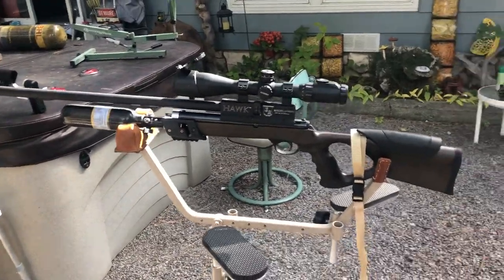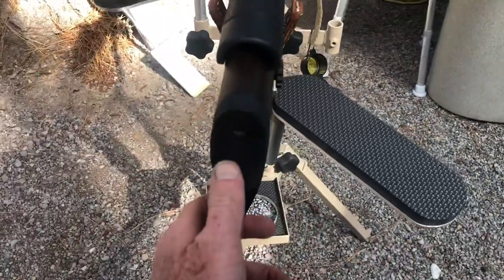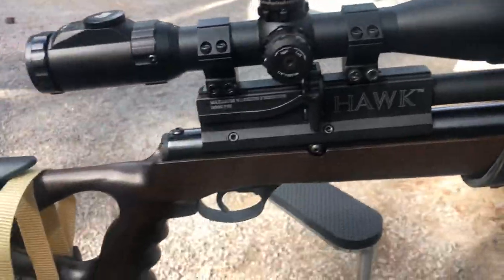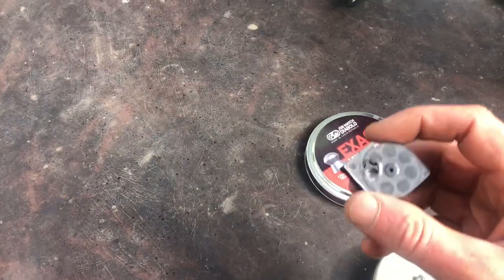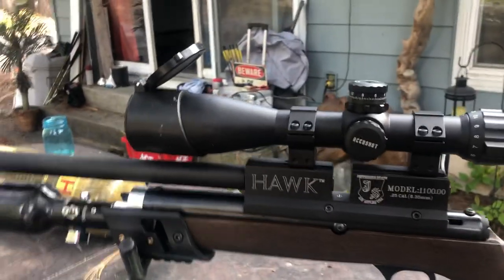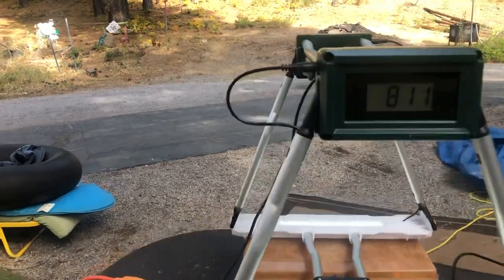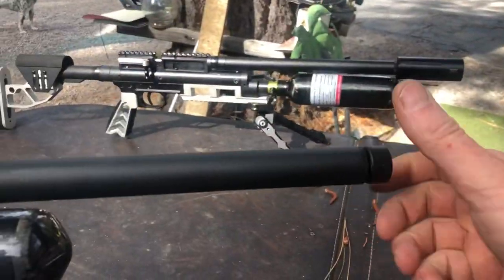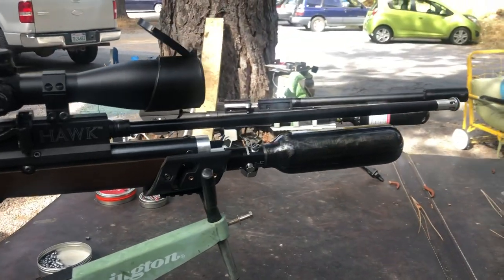JSAR Hawk .25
Our full featured entry level air rifle!!!